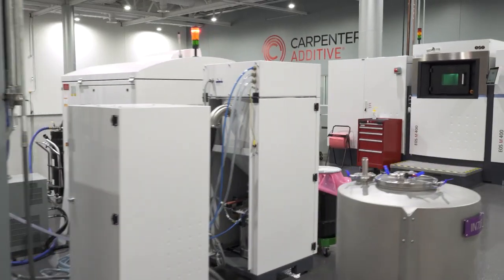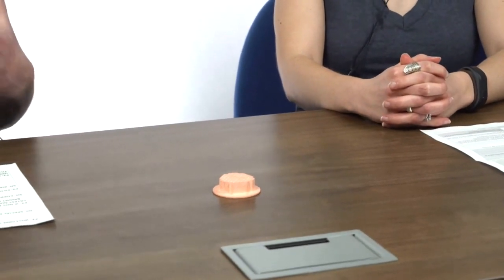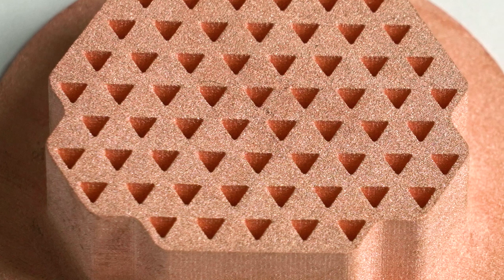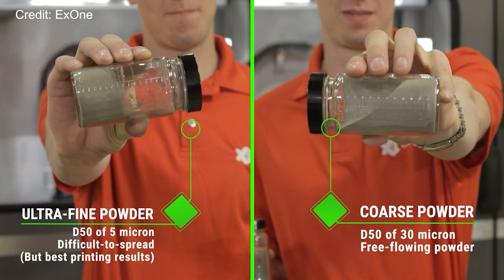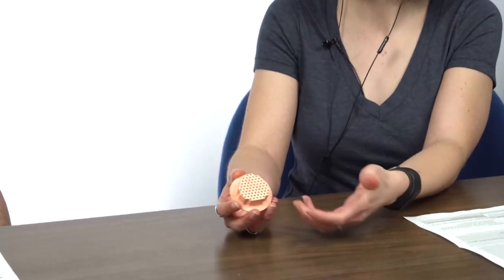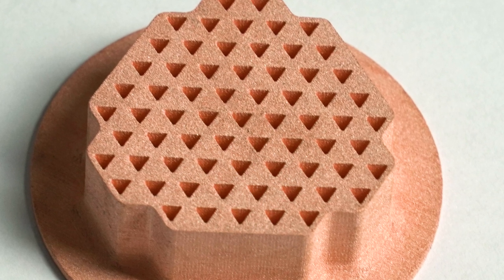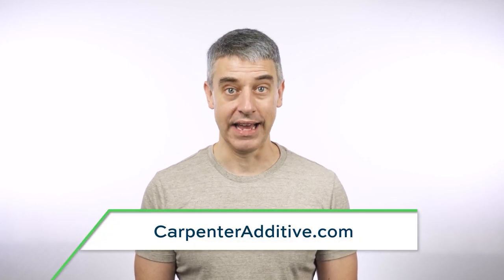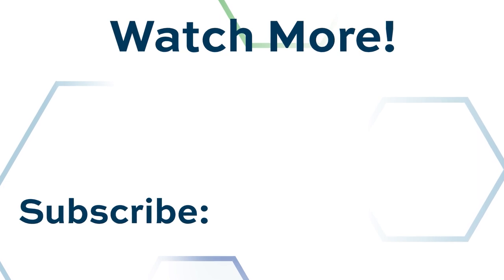Reusable, 3D Printed Copper Filter: The Cool Parts Show #28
Porosity is typical a fault in metal 3D printing, but what if it could serve a purpose? The ExOne Company has found that controlled, intentional porosity created in the binder jetting process can actually provide filtration. Microscopic pores allowed to form and remain in the part can allow water or air to pass through while trapping unwanted particulate. We look at one example—a 3D printed copper filter designed to trap the coronavirus—in this episode of The Cool Parts Show.

LEARN MORE ABOUT:

- ExOne’s development of reusable filters in response to the COVID-19 pandemic

- Binder jetting 101

- Another example of controlled porosity, here applied for mold venting